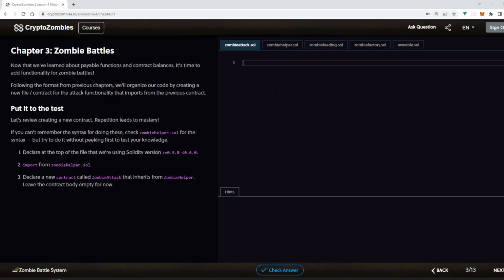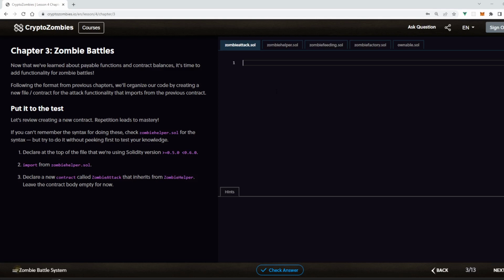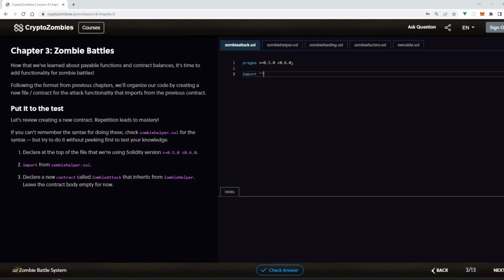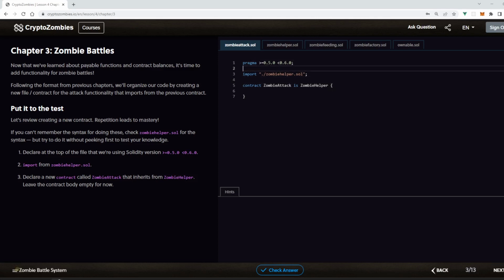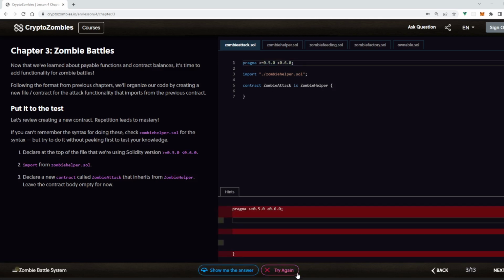Zombie Battle System - Chapter 3 | cryptozombies.io